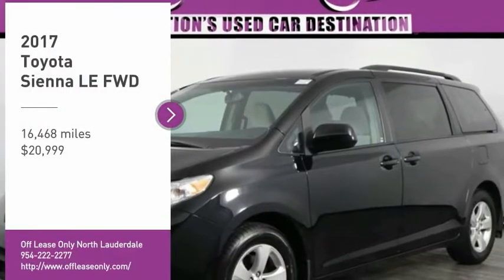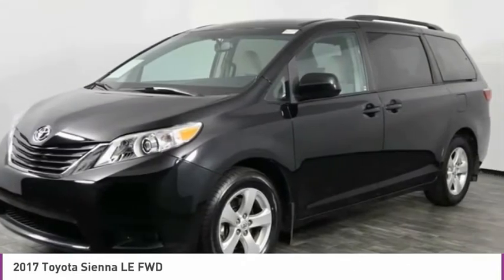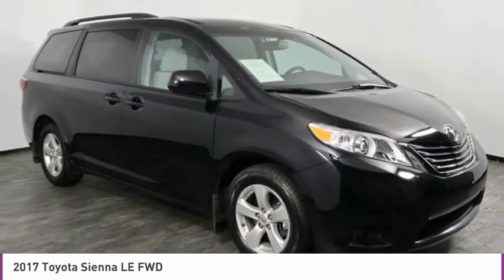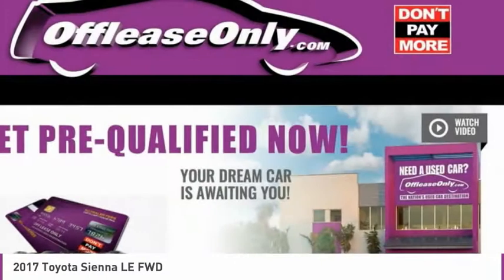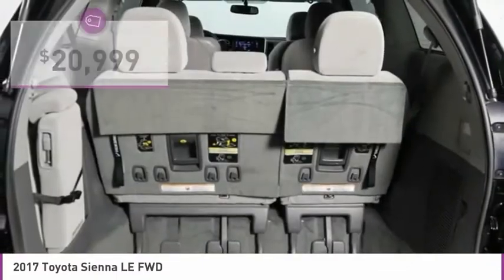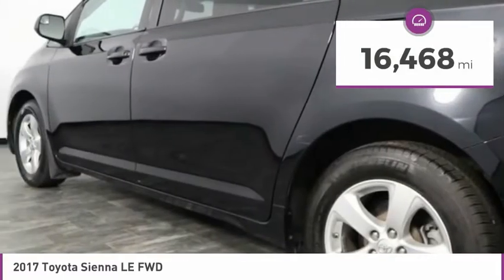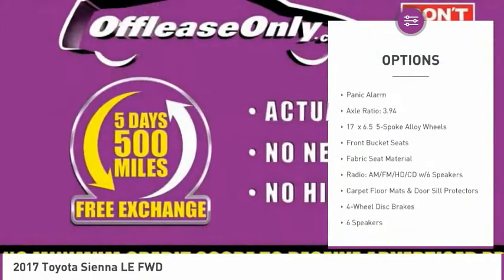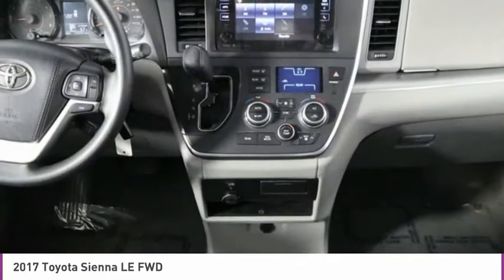2017 Toyota Sienna B277288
2017 TOYOTA SIENNA North Lauderdale, FL
Stock# B277288

827 South State Road 7

*One Owner | Alloy Wheels | Roof Rails | Dual A/C | Rear A/C | Backup Camera | Steering Wheel Audio Controls | 4 Wheel ABS | 3rd Row Seats*

Save Big; Original Price was $33,922. Refined and powerful, our One Owner 2017 Toyota Sienna LE Van inspires confidence in Midnight Black Metallic! Motivated by a proven 3.5 Liter V6 that offers an amazing 296hp while connected to an innovative 8 Speed Automatic transmission. You'll spend more time having fun and less time at the fuel pump as you score near 27mpg on the highway in this Front Wheel Drive minivan. Ride in style in your Sienna LE with its roof rails, dual power sliding doors, privacy glass, and alloy wheels.

On par with a luxury sedan, the LE interior features soft-touch materials and offers seating versatility for the entire crew. Enjoy the convenience of three-zone automatic climate control as you maintain a seamless connection to your digital world with Entune Audio Plus with Connected Apps that includes Bluetooth, Siri Eyes Free, a high res touchscreen, media interface, and integrated back up camera.

Our Toyota will keep you out of harm's way thanks to anti-lock disc brakes, stability and traction controls, and plenty of airbags. Roomy, comfortable, and with a stellar reputation for reliability, our Sienna is most definitely a swagger wagon and an excellent choice!